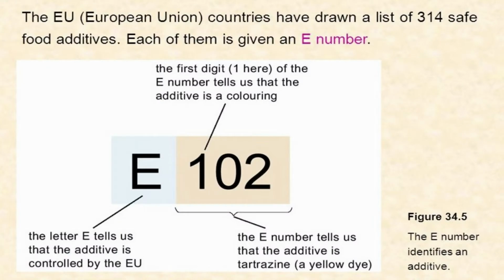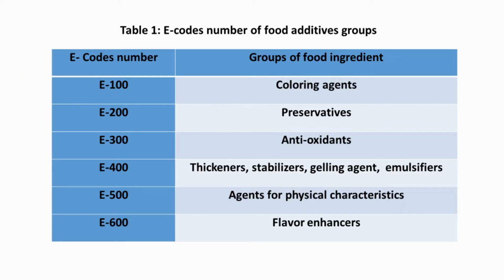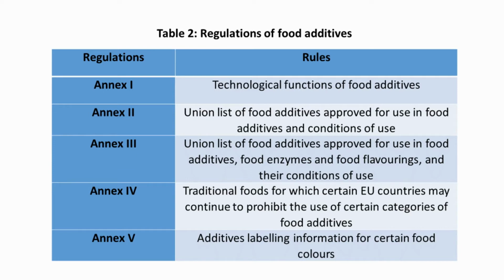Food Additive In Seafood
Food additives are substances added to food to preserve flavor or enhance its taste, appearance, or other qualities.